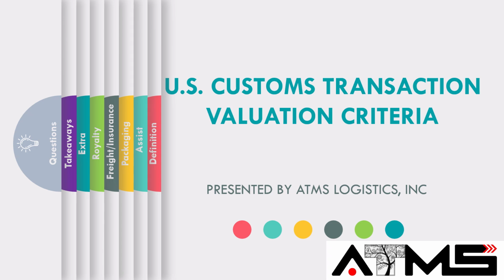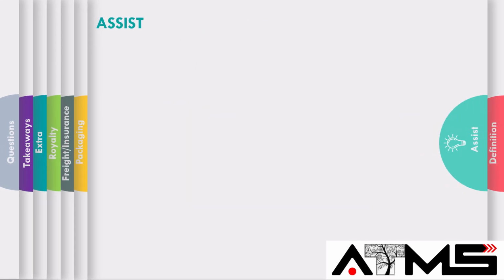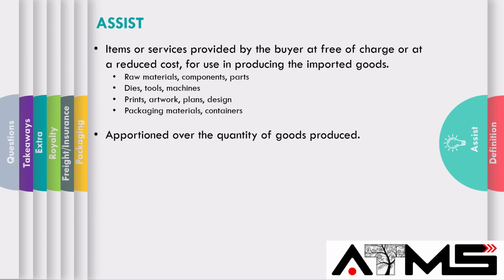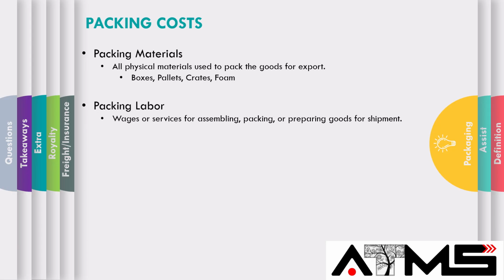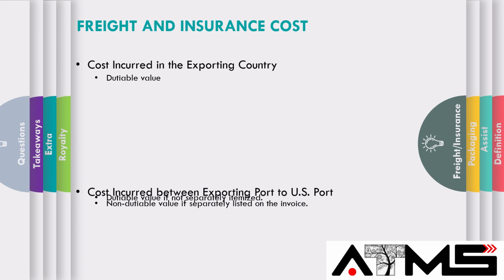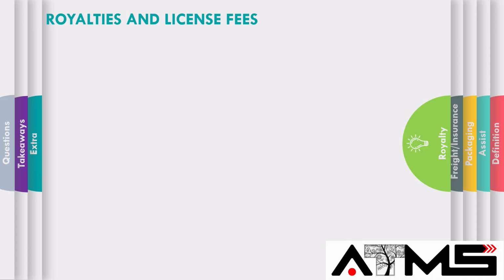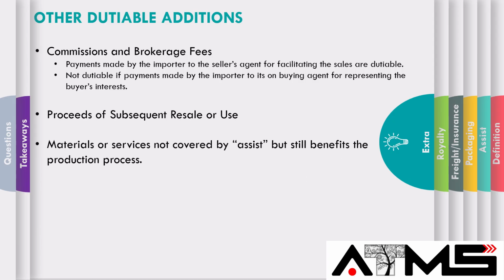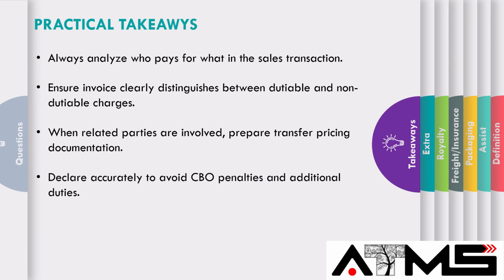28E. U.S. CUSTOMS VALVATION CRITERIA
🎯 [Title] Criteria for Including Freight and Insurance Costs in U.S. Customs Valuation

📌 [Description]
Understanding how freight and insurance costs are treated under U.S. customs valuation
📦 Freight cost inclusion criteria
📦 Insurance cost inclusion criteria
📦 Practical examples
📦 Consequences of errors
📦 Practical tips
📦 Key takeaways
In this video, we’ll explain — through clear examples — how freight and insurance costs are treated when calculating U.S. customs duties.

💡 Whether you’re new to U.S. importing or already managing imports, this is essential knowledge you don’t want to miss!

\ATMS Logistics, Inc. customs brokers import CBP customs broker 통관 # 수입